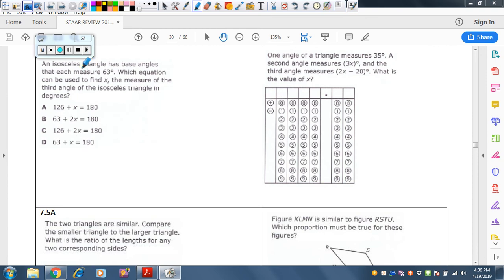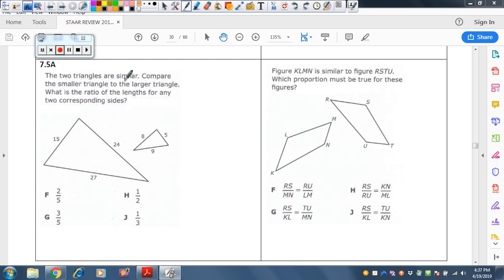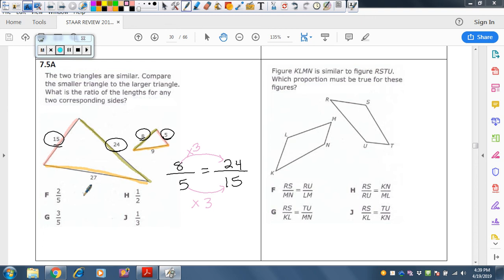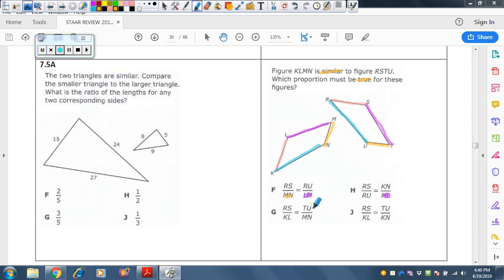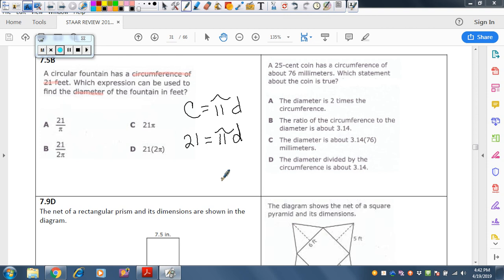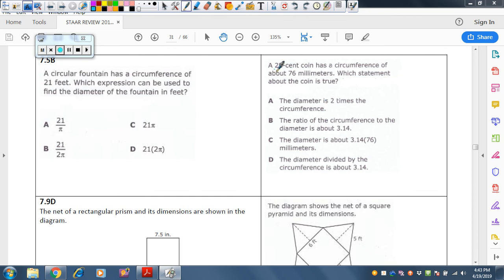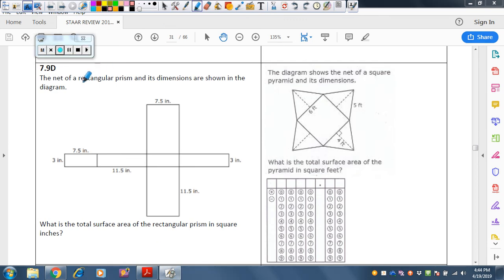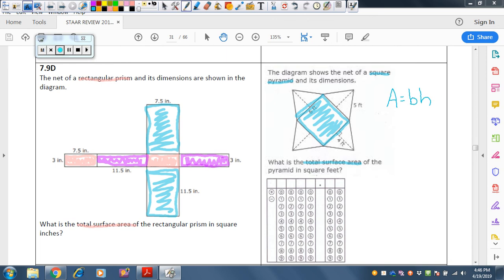Volume p 30